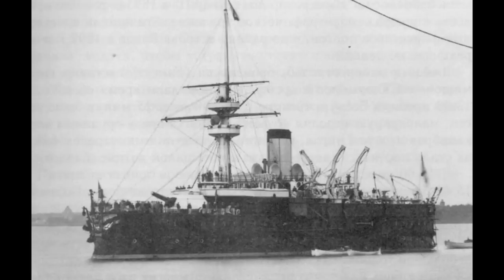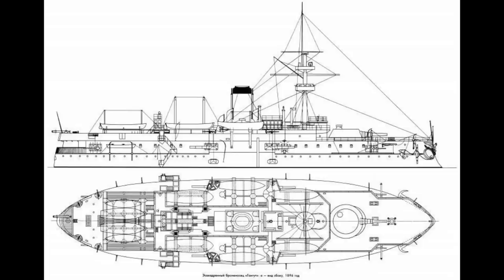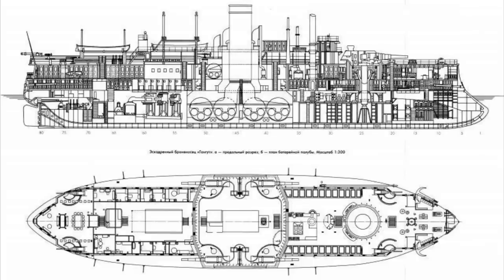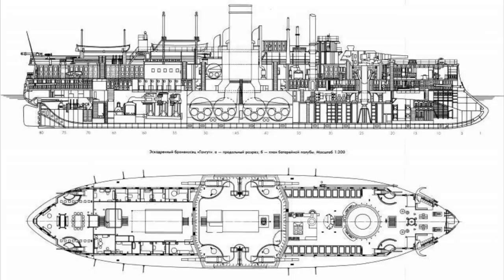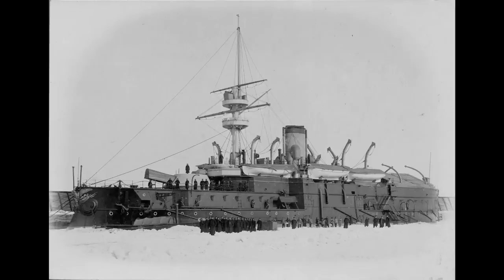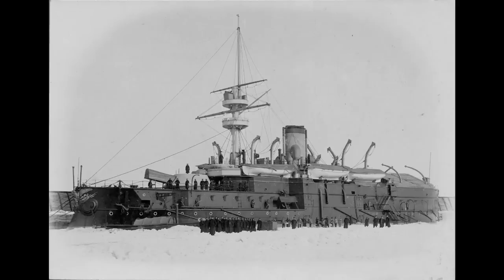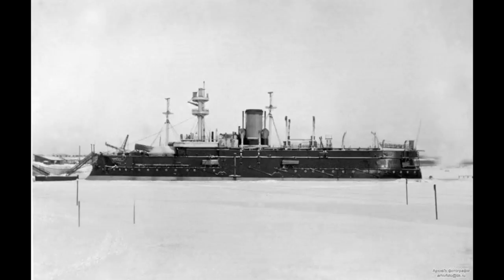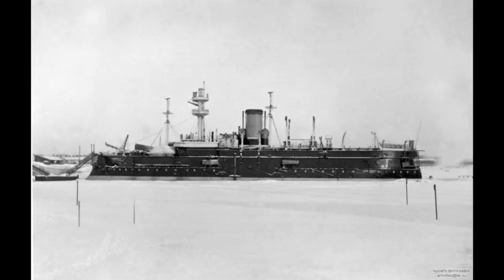HIRMS Gangut (1894) - Guide 276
The Gangut, a one-off coastal defence battleship of the Imperial Russian Navy, is today's subject.

Read more about the ship here:
Russian and Soviet Battleships - Stephen McLaughlin